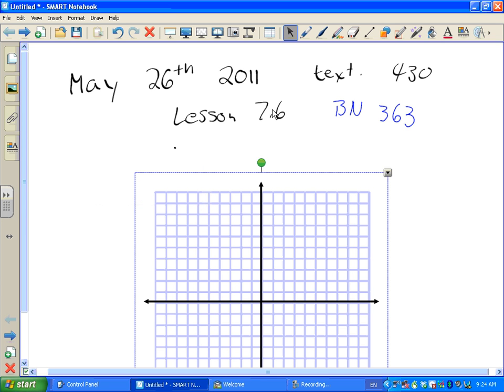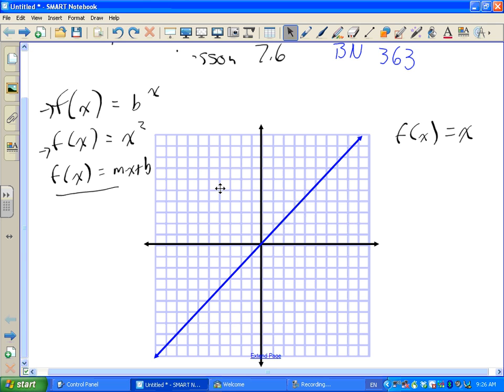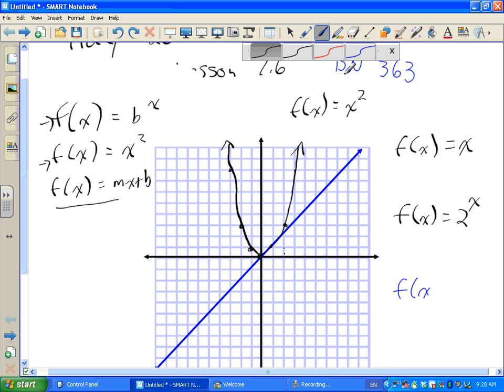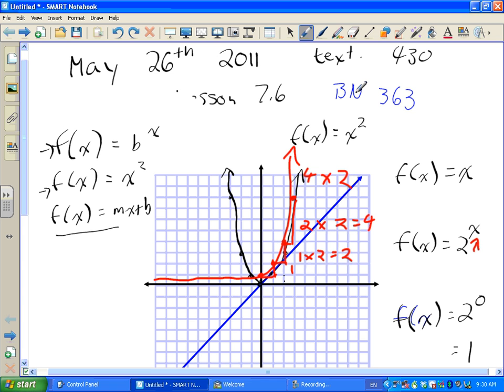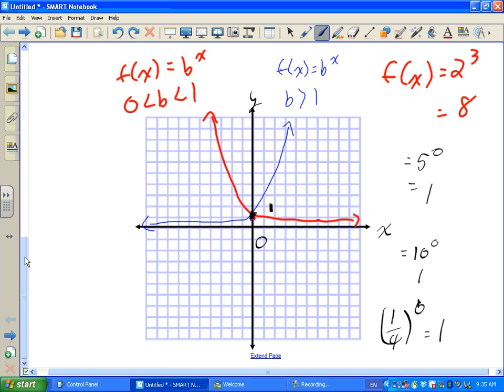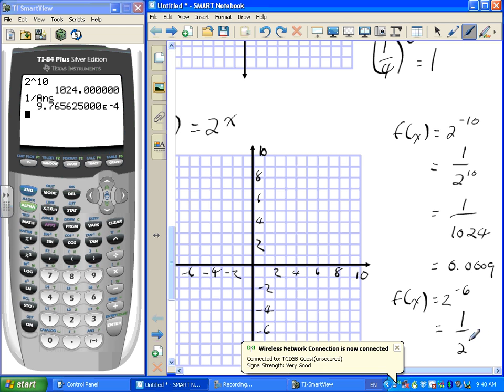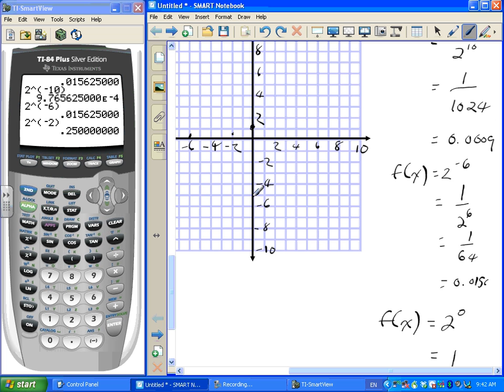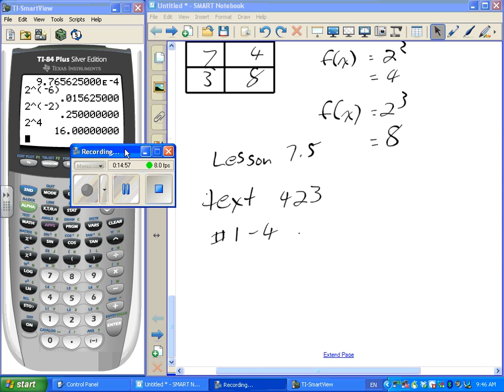grade 11 mixed Lesson 7 5 May 26th 2011